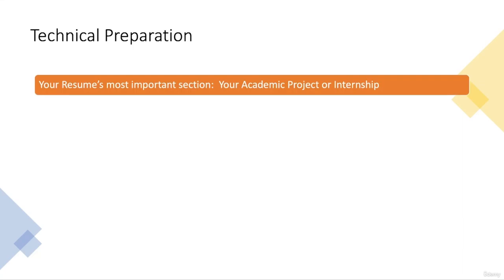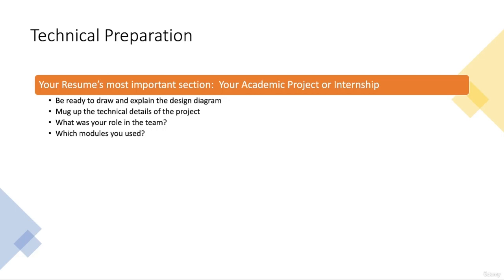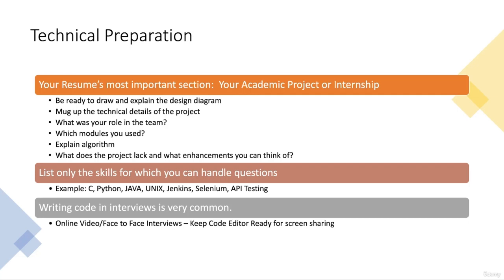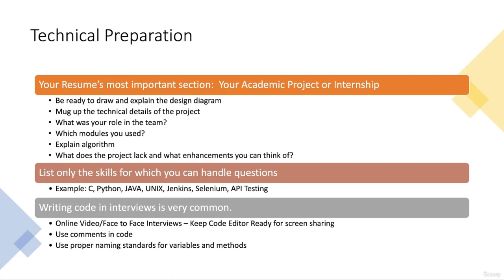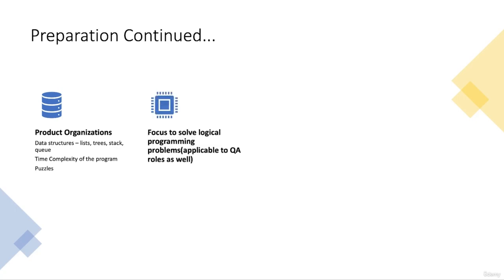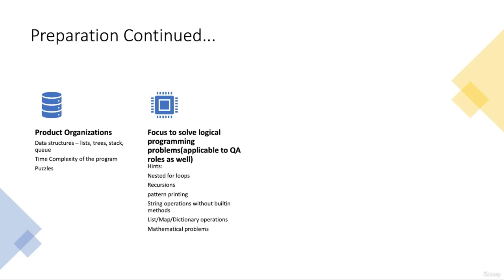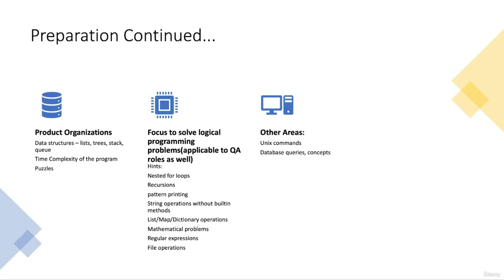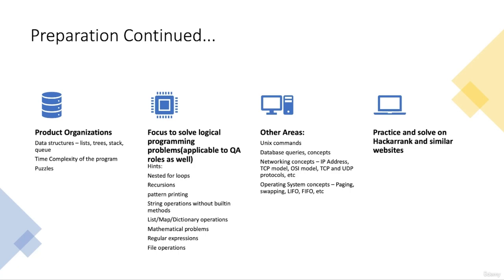8. Freshers- Technical Interview Preparation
Technical interview preparation is the key to crack a software interview